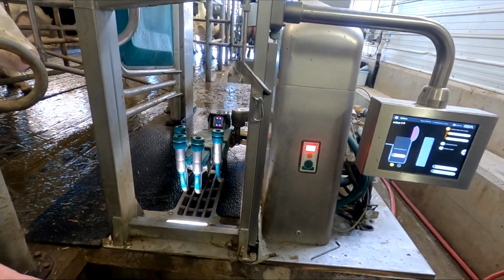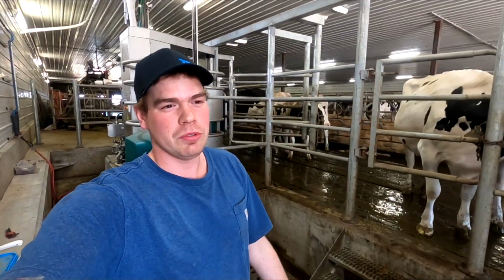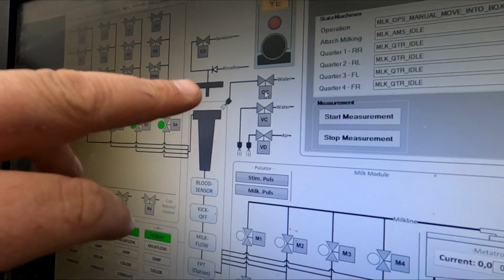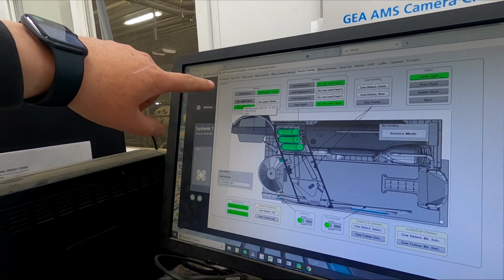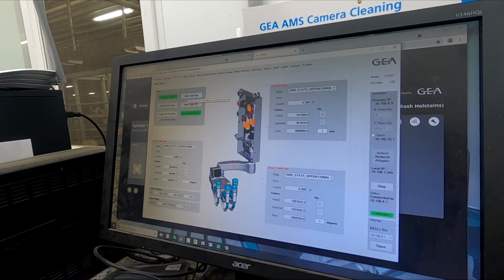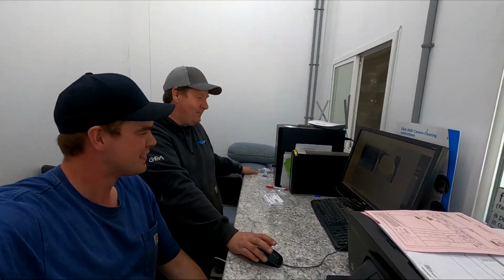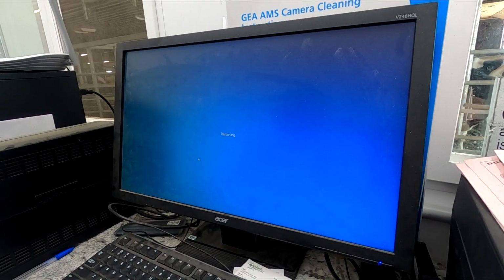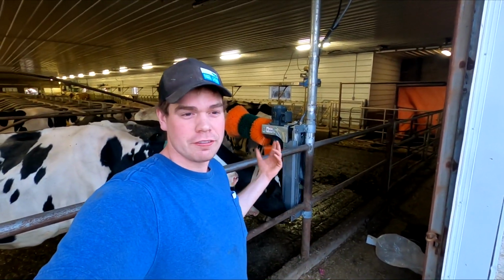Cow brush finally showed up!!! | GEA milking robots service